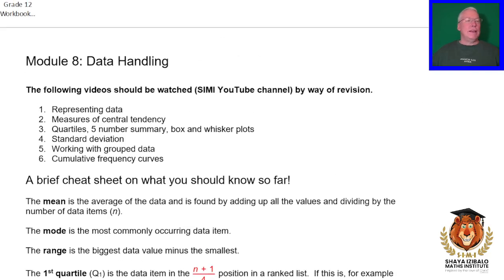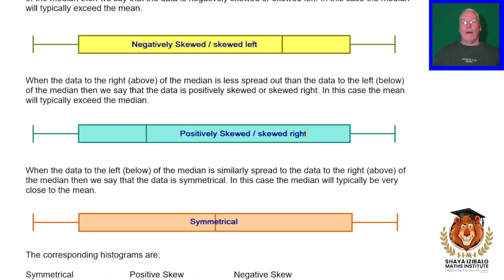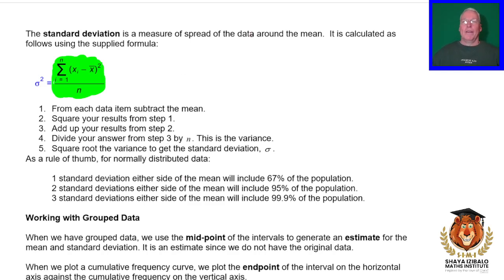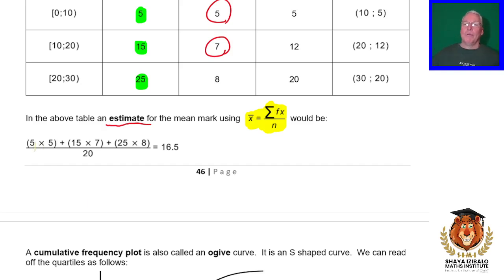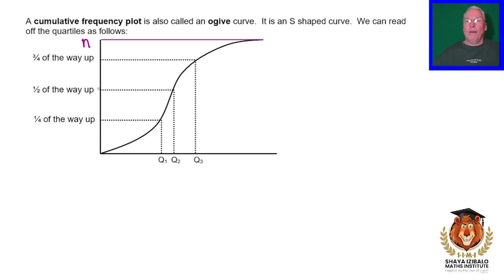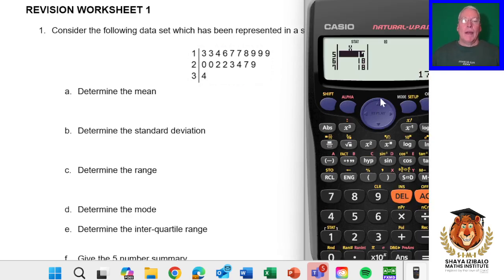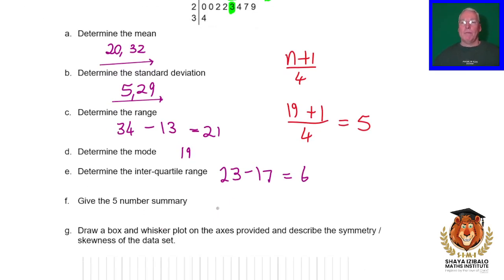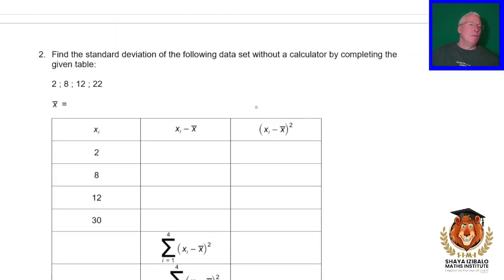Grade 12 Data Handling 1